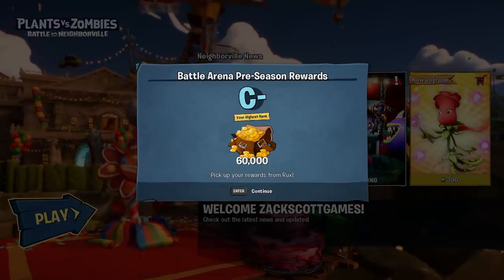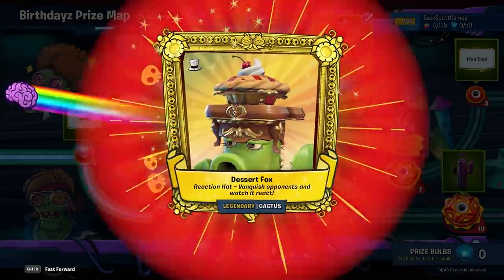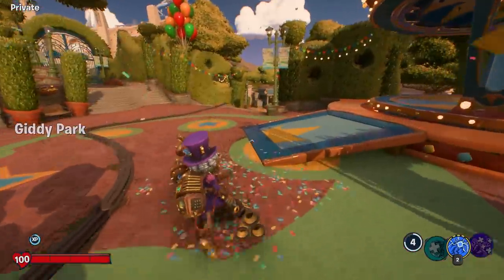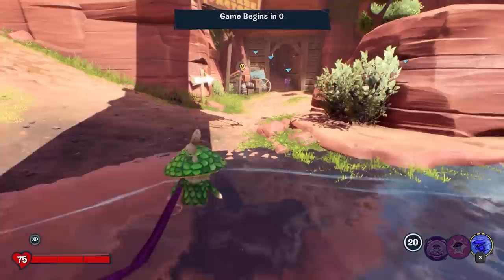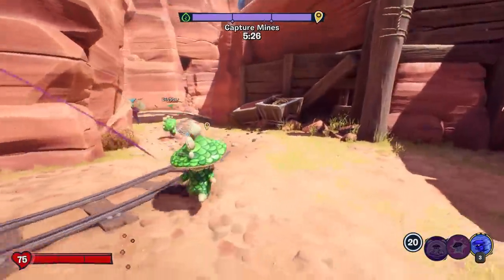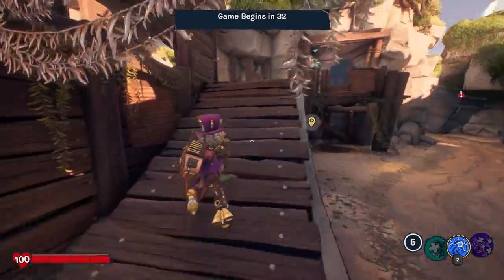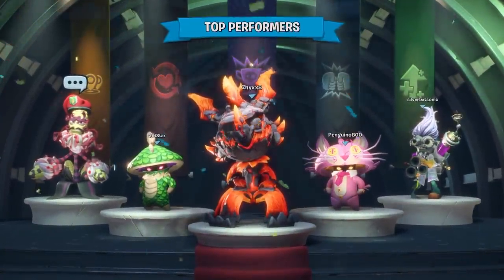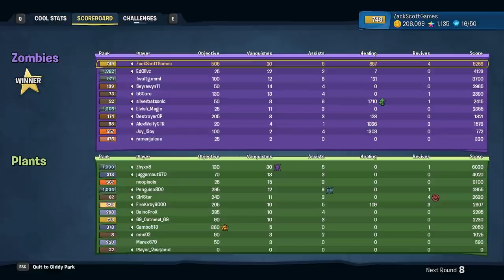Legendary Ability! Steam Blaster! - Plants vs. Zombies: Battle for Neighborville - Gameplay Part 111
Plants vs. Zombies: Battle for Neighborville Gameplay Walkthrough Part 111! Turf Takeover Gameplay!

Everyone was expecting Garden Warfare 3, but this is Battle for Neighborville! This game is available on the PC, Xbox One, and PS4! You may have seen a trailer, review, or the alpha, but this playthrough will feature gameplay of all characters, all bosses, and tons of quests! If you're a fan of Garden Warfare, then let's play Plants vs. Zombies: Battle for Neighborville!

WELCOME TO NEIGHBORVILLE
The tension across the terra has expanded! Venture to the outer edges of Neighborville in three free-roam regions, crazy maps, and more. Meet the characters. Brand new bloom and doom! Discover Neighborville’s newest residents and favorite heroes. Play with your favorite people. Ready the Juice Cannons and prepare for battle in six online multiplayer modes, including intense 4v4 Battle Arena in the Funderdome. Plus, you can join forces with your favorite people and experience split-screen couch co-op in every mode. The battle is blooming with Ops mode and three free-roam regions. Squad up with up to three friends in the Giddy Park social region and take back Weirding Woods, Mount Steep, and Neighborville Town Center. Jump into Giddy Park from Dave Manor or Zomboss HQ and squad up or battle it out with friends in this social region. Head to the shooting gallery, ride the Ferris wheel, tickle the keys on the giant piano, or dive straight into combat.

🎬 Exclusive Videos!

GAME INFO
Name: Plants vs. Zombies: Battle for Neighborville
Developer: PopCap Games
Publisher: Electronic Arts
Platforms: Windows PC, Xbox One, PS4
Release Date: September 4, 2019